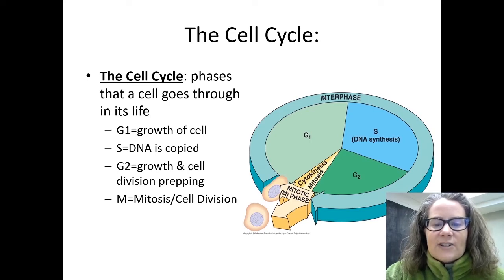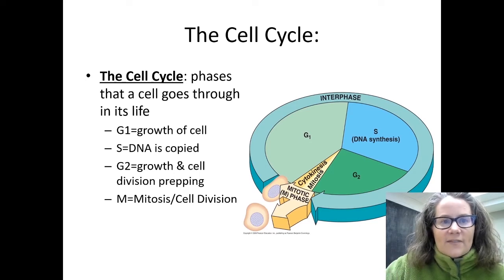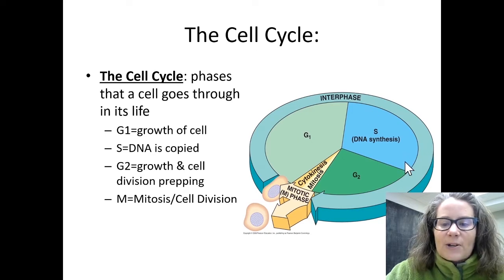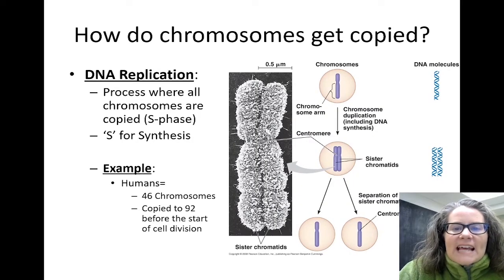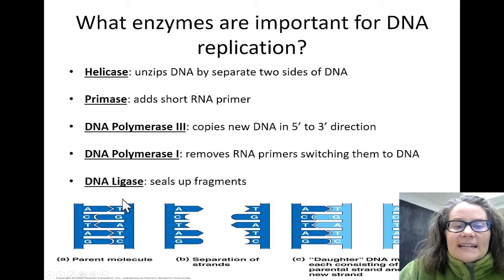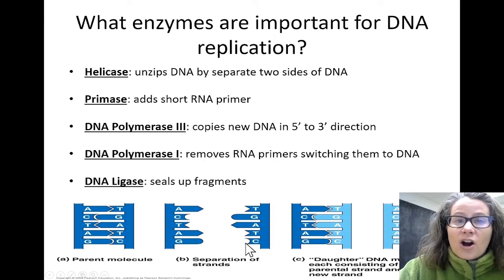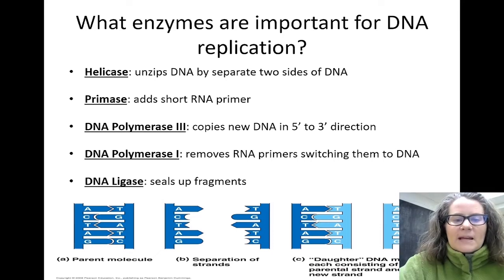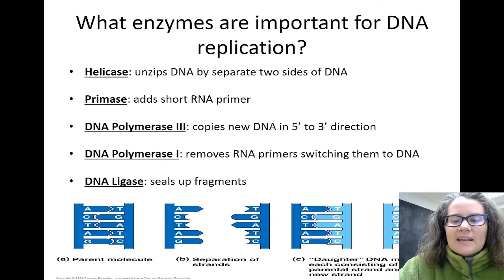Tea Time with Lisa Harmon: DNA Replication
A brief introduction to the process of DNA replication.